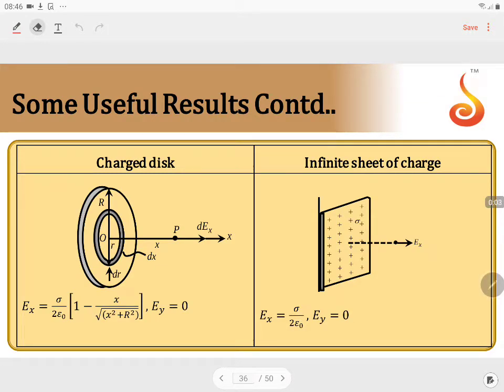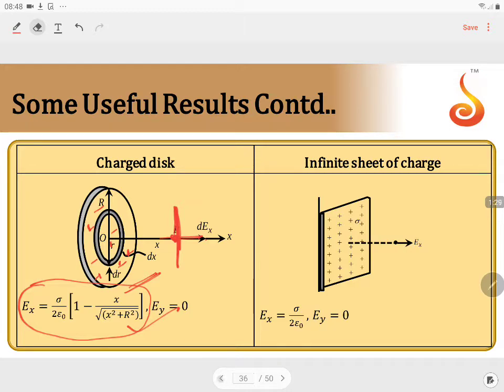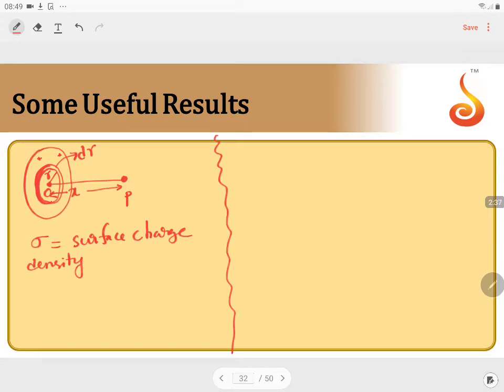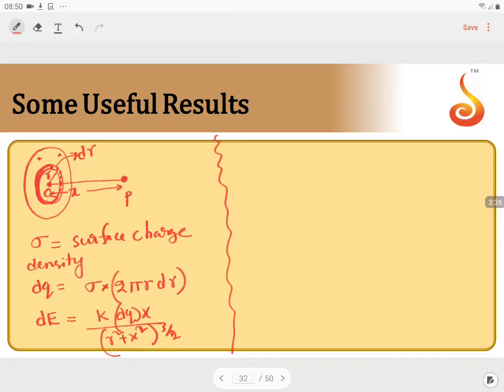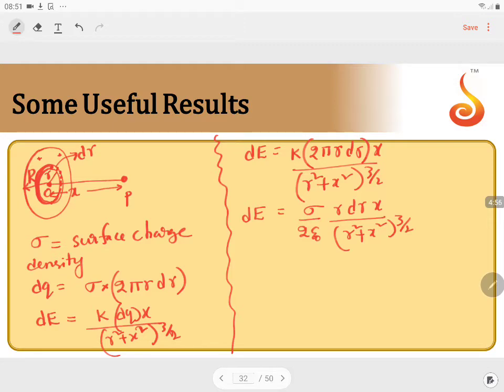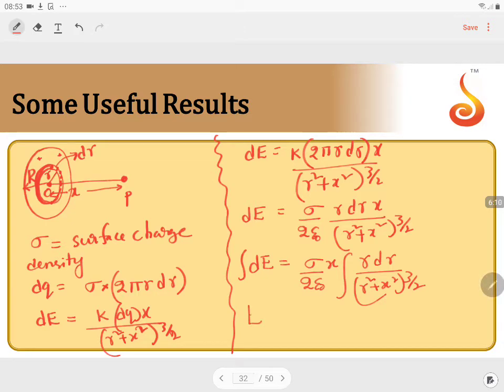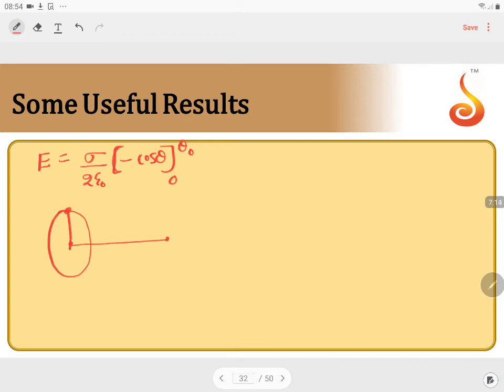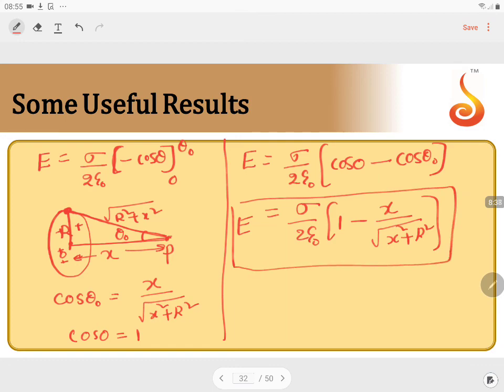PU 2 | JEE S2 | Physics | Lecture 1.08 (2.2) | Slide 29 | Field Due to Uniformly Charged Finite Disc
Welcome to Concept Videos for JEE! This slide will explain Electrostatics. We will focus on Field Due to Uniformly Charged Finite Disc. We are sure you will have an effective learning experience.